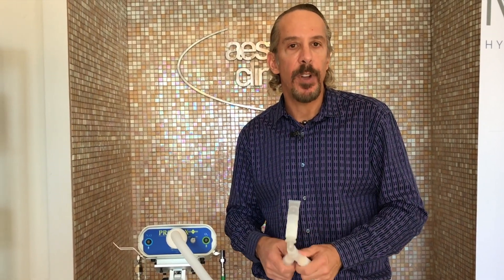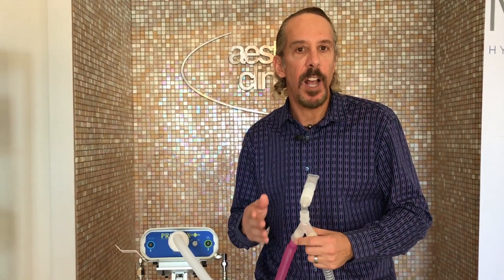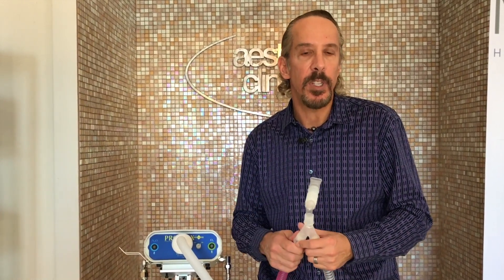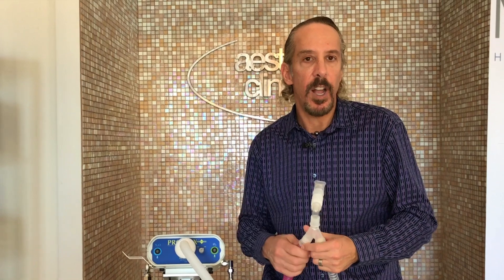Dr. Weiner explains PRO-NOX™ Nitrous Oxide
Do needles keep you away from laser and injection treatments?
Dr. Weiner gives a brief overview of PRO-NOX™ and why he brought it to the Aesthetic Clinique. With PRO-NOX™ nitrous oxide your brain will no longer recognize the pain associated with laser and injection procedures. It is the newest, safest FDA cleared pain control that works in seconds and lasts for approximately 5 minutes.